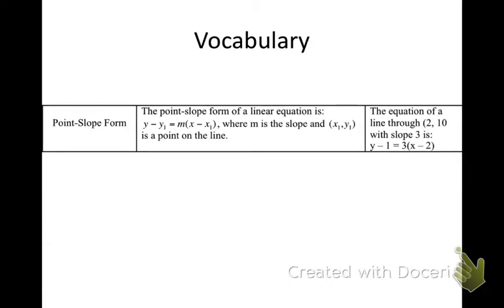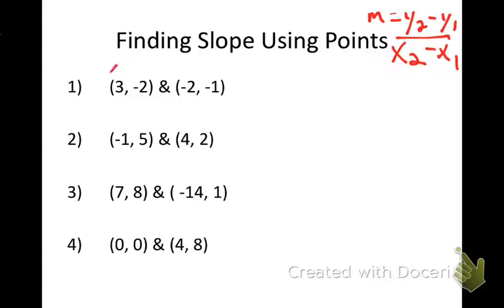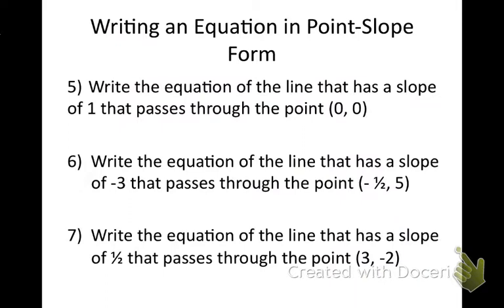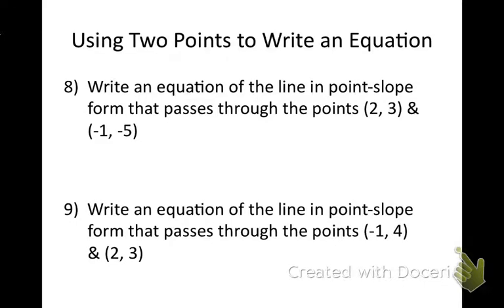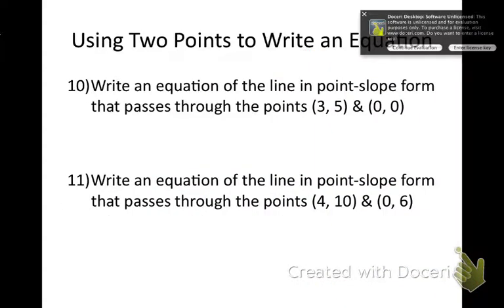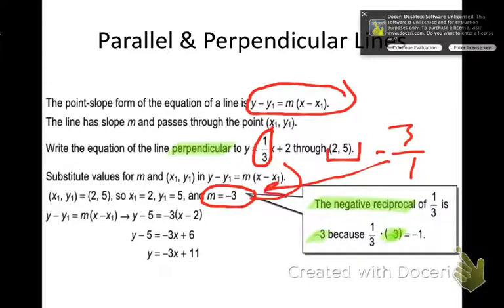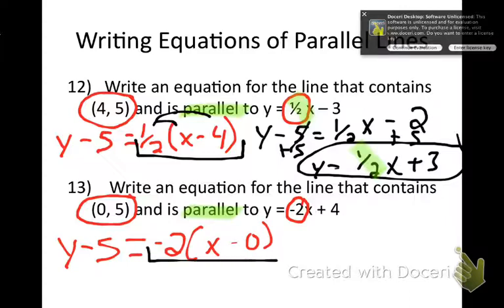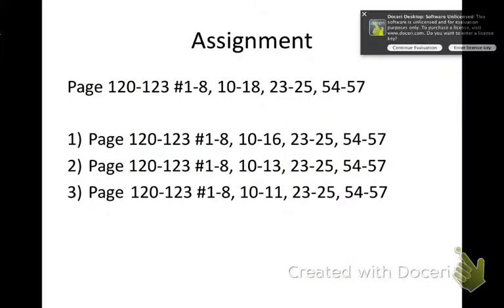Algebra II Section 2.4 (Writing Linear Functions)